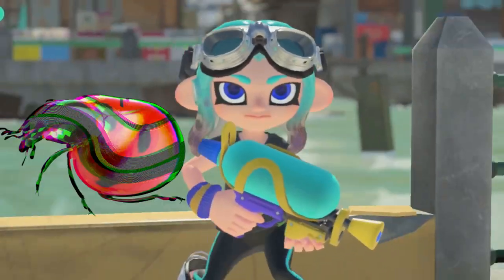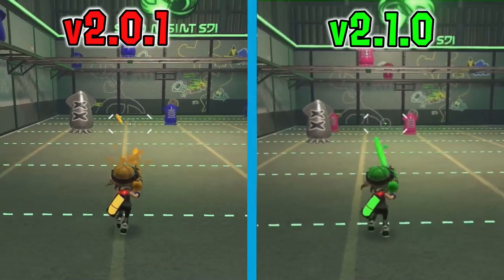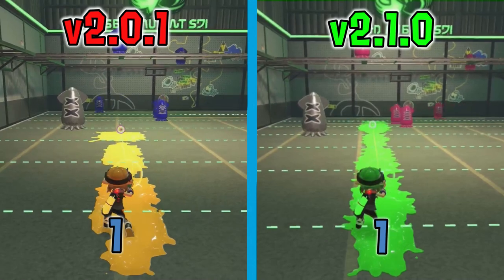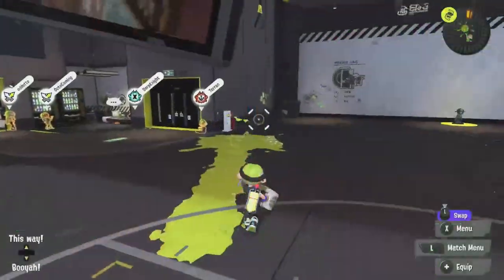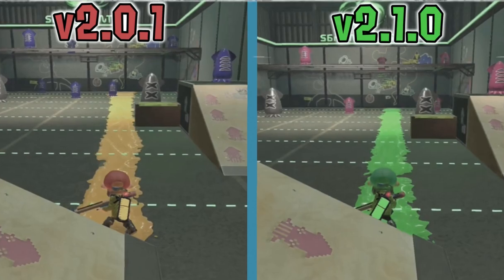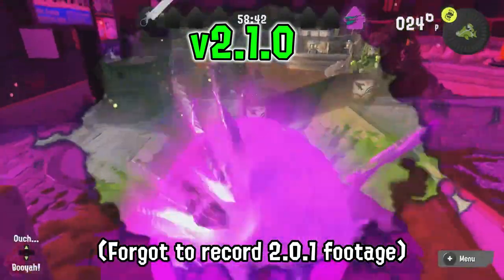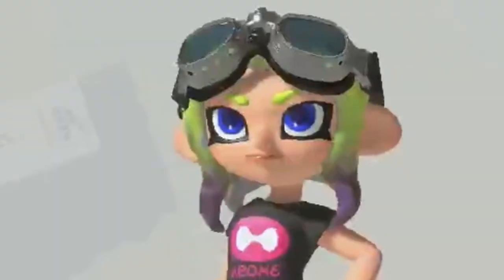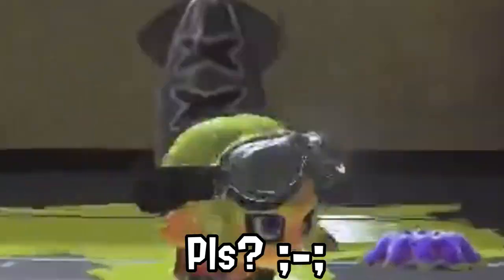[v2.1.0 PATCH Comparison] - Splatoon 3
Splatoon 3 has gotten another update adjusting many weapons and fixing loads of bugs!